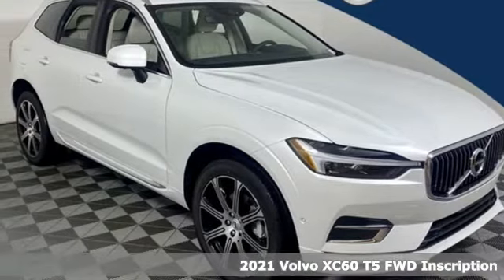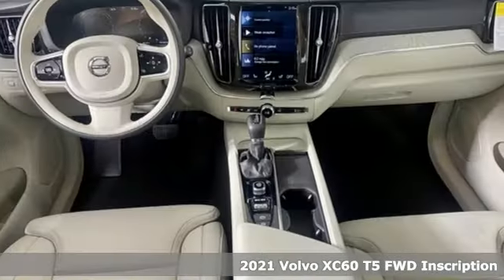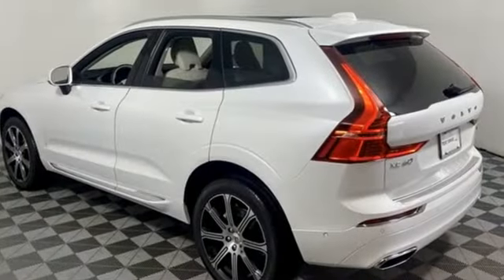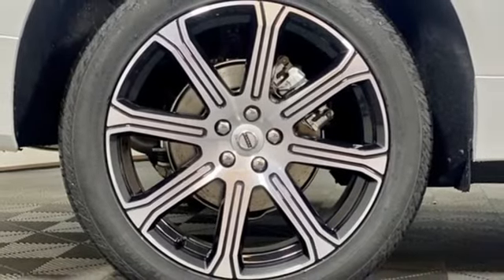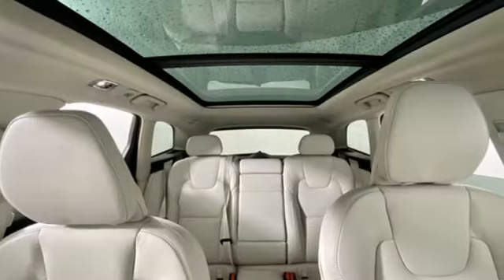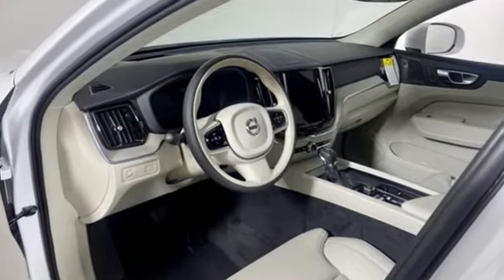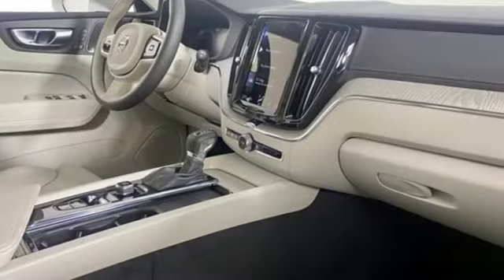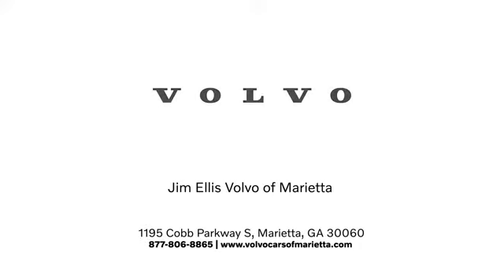New 2021 Volvo XC60 Marietta, GA Atlanta, GA TV7857 - SOLD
Year: 2021
Make: Volvo
Model: XC60
Trim: T5 Inscription
Engine: I4
Transmission: Automatic with Geartronic
Color: White
Interior: Blond/Charcoal
Stock #: TV7857
VIN: YV4102DL7M1886688
Volvo Cars of Marietta is pleased to present you the Scandinavian luxury, unparalleled technology, and effortless power found in this 2021 Volvo XC60 T5 Inscription.brbrAt Volvo Cars of Marietta, we take pride in everything we do. We are a small boutique dealership with a family friendly environment and are the recipients of Dealer Rater's 2020 Consumer Satisfaction Award. Please visit the Dealer Rater website to see what our customers are saying about us. We are eager to help you find the car you are looking for whether you prefer to shop online or in our showroom. We are conveniently located on Cobb Parkway in Marietta, just north of Dobbins Air Reserve Base.

Address:
1195 Cobb Parkway S